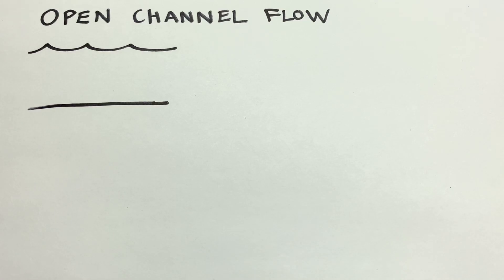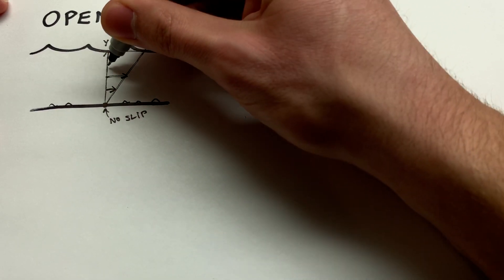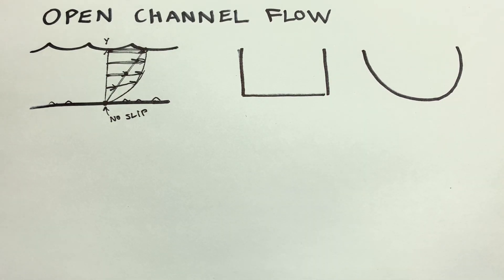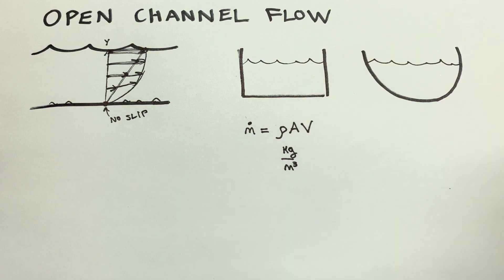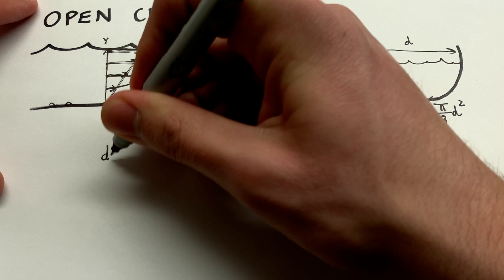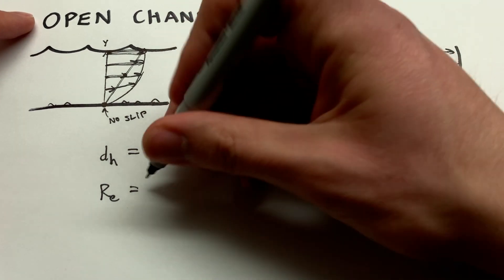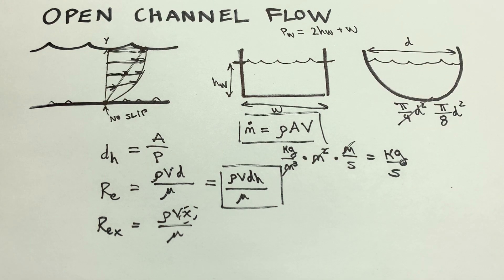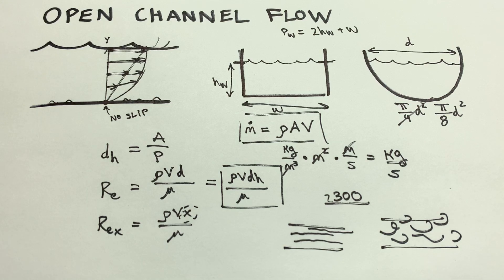Hydrogeology: Open Channel Flow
We briefly cover flow profiles, cross-sectional area, mass flow rate, and Reynolds number.